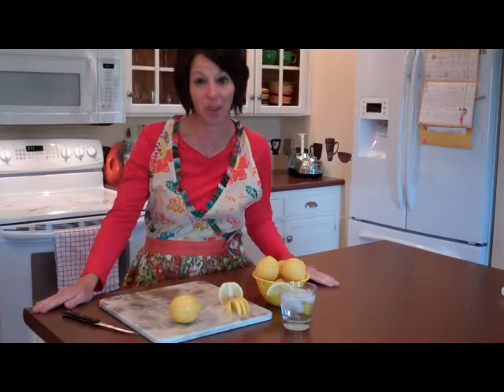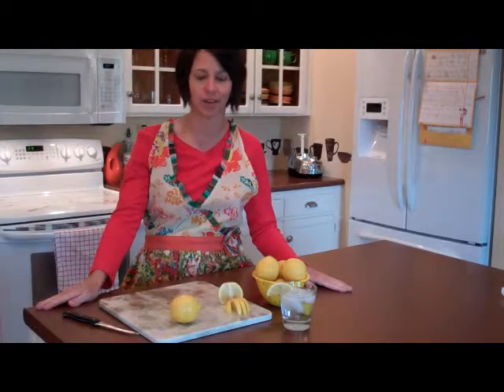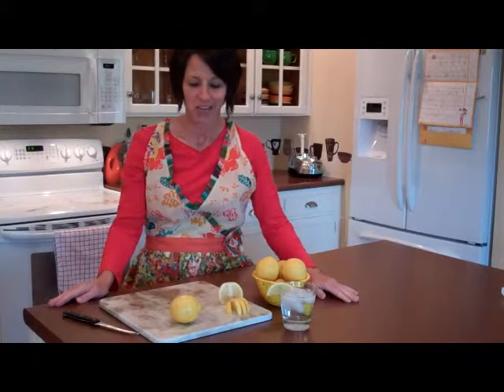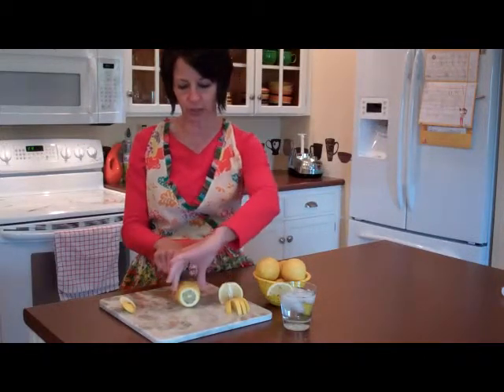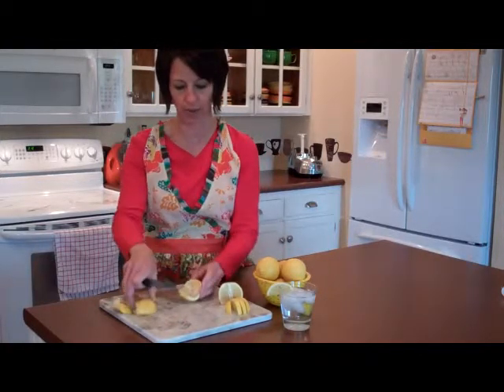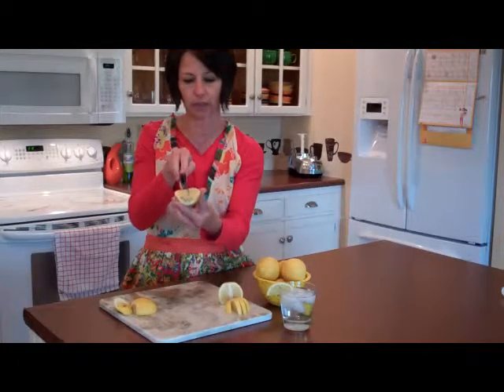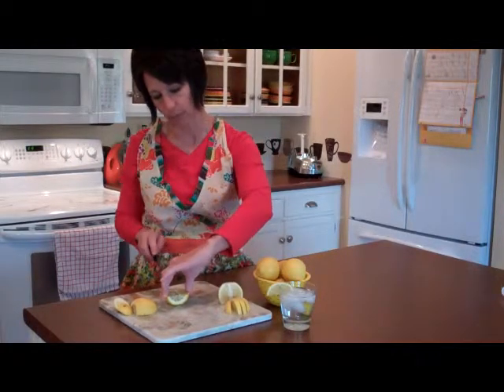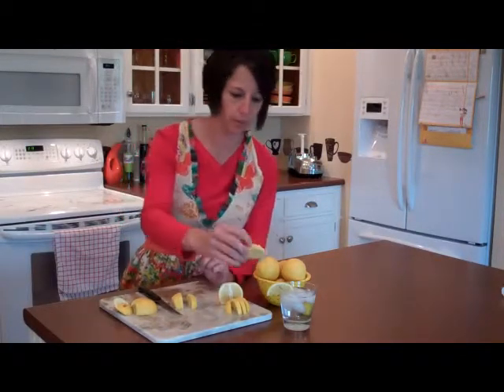How to cut lemons like a bartender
Very short "how to" vid on cutting lemons and limes like a bartender to
garnish iced tea, water or drinks!